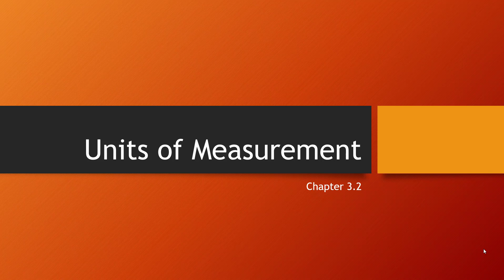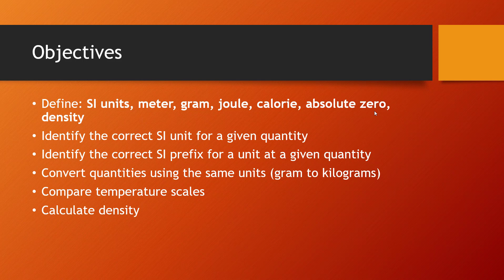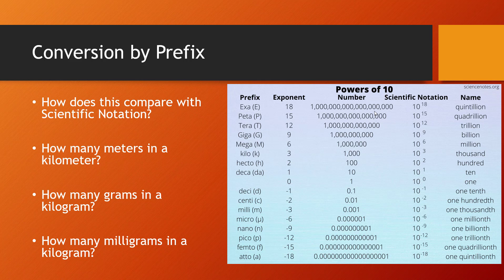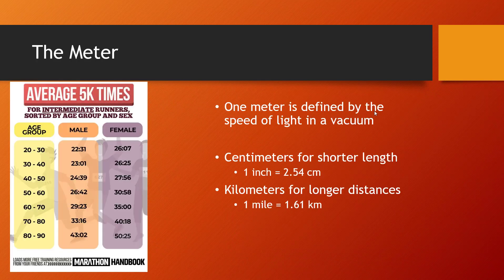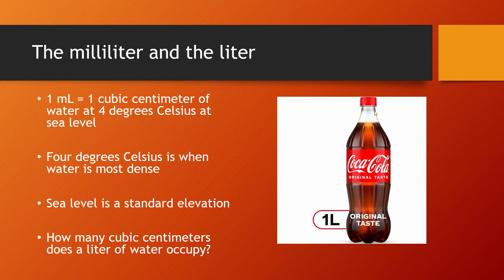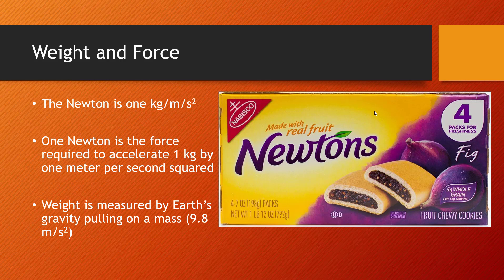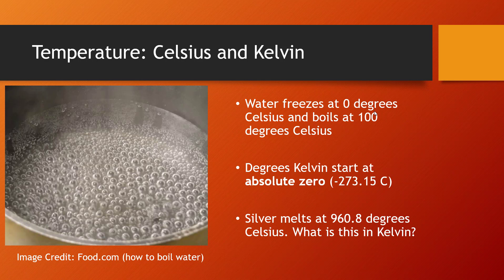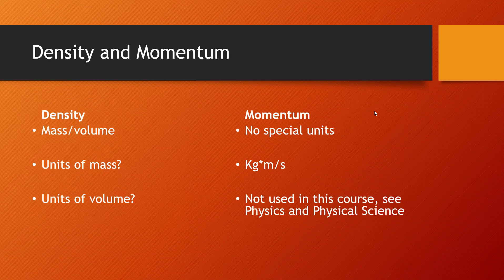3.2 Units of Measurement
Metric review for my high schoolers.
0:00 Introduction
0:10 Objectives and Definitions
0:44 Base Units
1:13 Prefixes
1:45 Meter
2:03 Liter
2:38 Gram
2:55 Newton
3:30 Joule and Calorie
3:44 Celsius and Kelvin
4:28 Density and Momentum